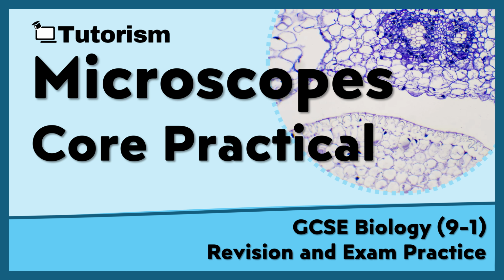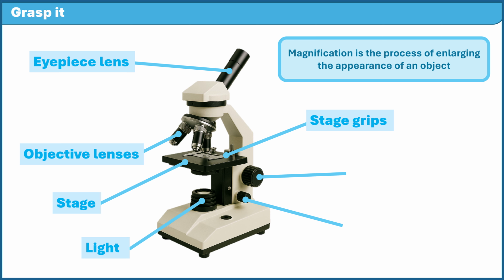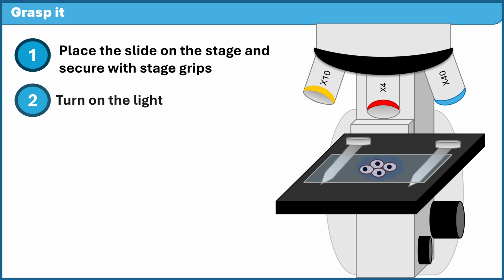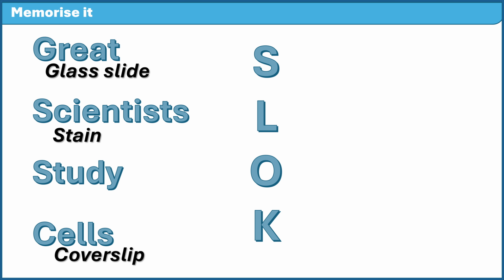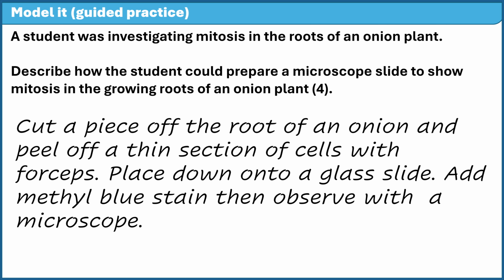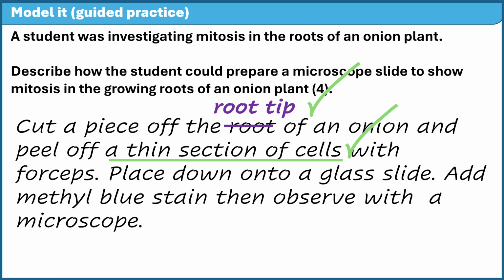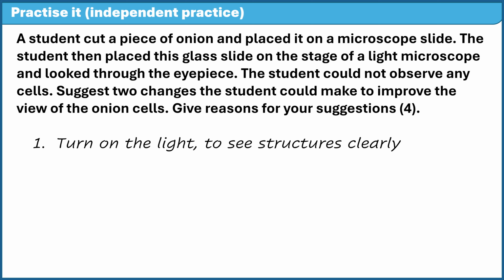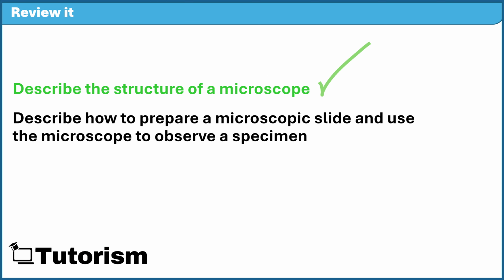Preparing a Microscope and Specimen Slide🔬| GCSE Biology Exam Practice & Revision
Microscopes Required Practical 🔬| GCSE Biology Exam Practice & Revision
🔬 Part of the Microscopes and Magnification Series ✨

📘 Coming November 2025!
Get ready to master key GCSE Biology concepts. The Microscopes & Magnification Examination Practice Pack 📝💡 for just 99p, packed with exam-style questions to boost your confidence and performance.

Welcome to Tutorism, your channel for clear and concise GCSE revision!
In this video, we break down microscopic units—from millimetres to micrometres and nanometres —so you can understand how convert between units confidently.
✅ Suitable for all GCSE exam boards (both combined and separate pathways), including AQA, OCR, and Edexcel
✅ Useful acronyms / visual aids to help you memorise content
✅ Includes real-world examples of how to use each unit / convert between units
✅ Modelled practice exam questions and time for independent practise
✅ Ideal for Year 9 to Year 11 GCSE students

🎓 Whether you're revising for an end of unit test or prepping for your final examinations, this video will help you master microscopic units with confidence.

📌 Topics Covered:
🔹 What are the parts of a microscope?
🔹 How do you prepare a microscope slide?
🔹 How to set up a microscope step by step for observation
🔹 How to answer microscopes required/core practical exam questions

📚 Lesson Outline:
0:24 Lesson outcomes.
0:36 Grasp it: learn the structure of a microscope, how to prepare a microscopic slide and how to set up a microscope
3:56 Memorise it: learn a quick phrase/acronym to memorise how to prepare a microscopic slide and how to set up a microscope
5:05 Model it (guided practice): review practice exam questions together. I model how to answer a typical microscopes question.
7:39 Practise it (independent practice): attempt some exam questions independently, then self-assess your answers.
9:49 Review it: a summary of learning outcomes to ensure you’ve achieved the intended lesson goals.

🎬 Video Credits & Disclosure
This video contains:
🔹 AI-generated visuals
🔹 Free licensed assets sourced from Canva's/Microsoft's media library
🔹 The “Level Up Sound Effect” by Universfield from Pixabay (free for commercial use) in the Tutorism video opening.
🔹 All content has been curated and edited by me, using my expertise/experience as a Science teacher. The content reflects my creative direction for educational intent. Use of these resources complies with their respective licensing terms.